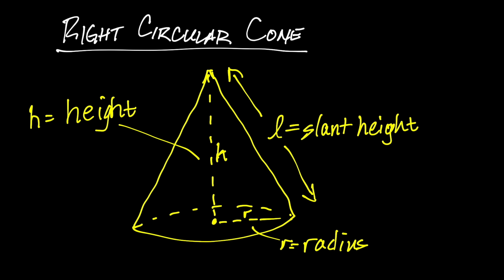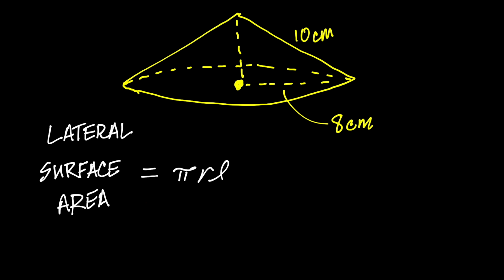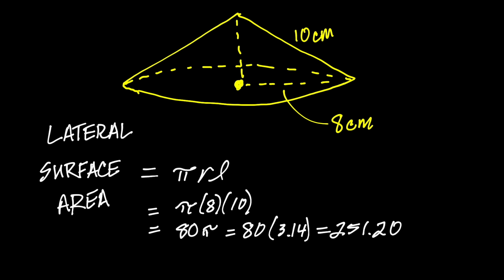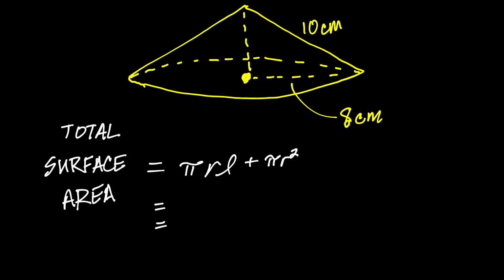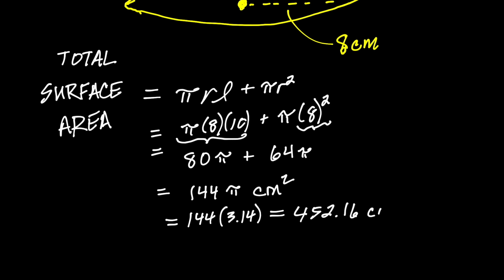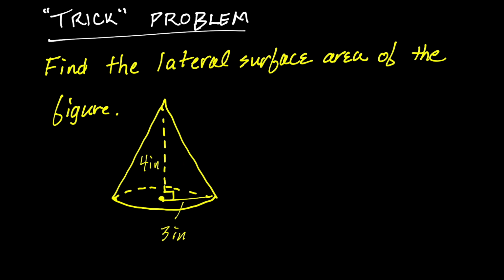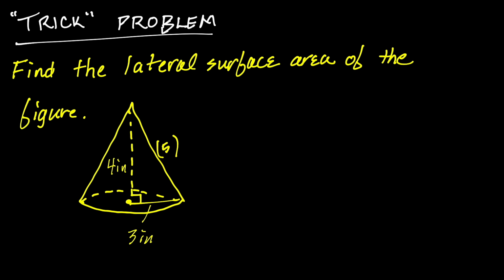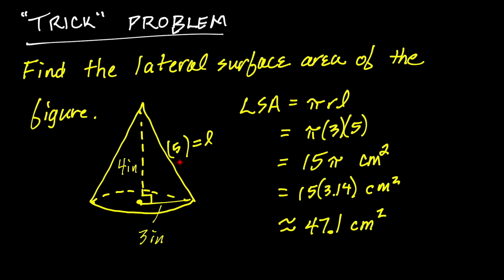Surface Sleuth: Mastering a Cone's Surface Area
Surface area of a cone… There’s lateral surface area AND total surface area.  Let’s look at one of each and a BONUS “trick” problem.

Here are 3 examples detailing each.

00:00 - Surface Area of a Cone
00:06 - Bumper
00:13 - Intro
00:29 - Cone Terminology
01:22 - Example 1 - Lateral Surface Area
04:10 - Example 2 - Total Surface Area
07:11 - Example 3 - "Trick" Problem
10:30 - Review